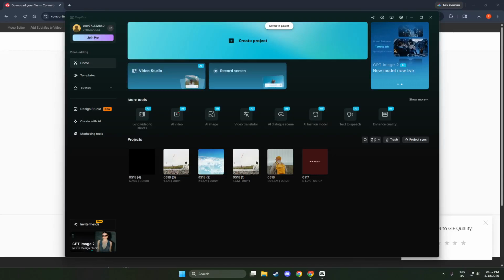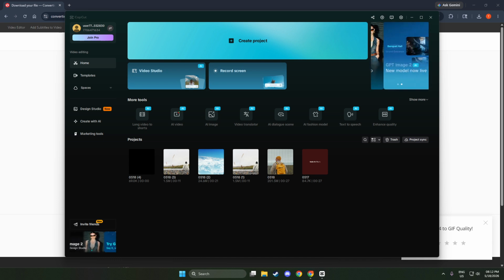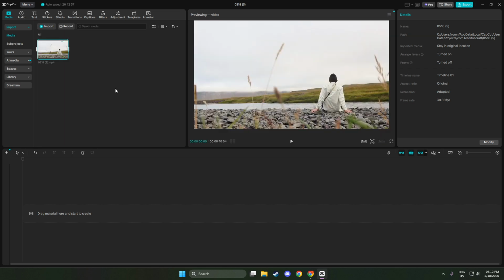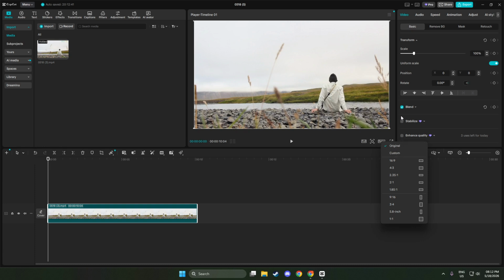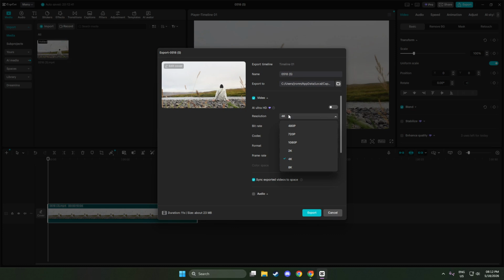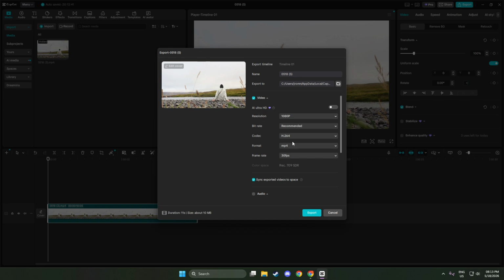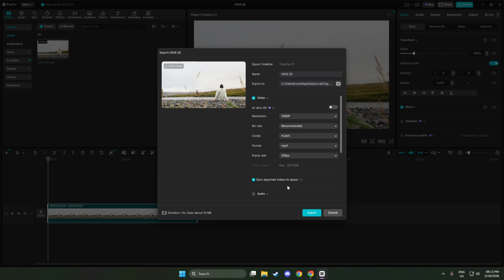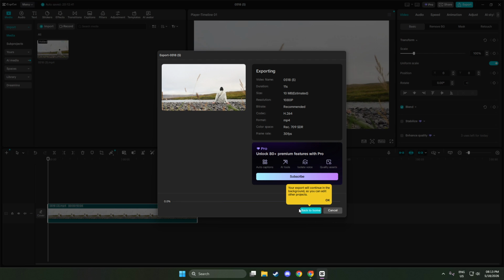How to Convert 4K to 1080p [2026 Full Guide]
How to Convert 4K to 1080p

In this video, we show you exactly how to convert 4K to 1080p to optimize your high-resolution footage for smoother editing performance and broader device compatibility. Downscaling video files from an Ultra HD canvas to a standard Full HD template requires an efficient encoding process that maintains sharp visual detail while significantly reducing the data footprint.

Mastering this resolution reduction workflow allows video editors, content creators, and digital archivists to comfortably work with resource-heavy media on less powerful hardware and prepare files for fast web uploads. Configuring the correct bitrate parameters and downsampling algorithms guarantees that the final 1080p export retains the superior clarity, color depth, and sharpness originally captured by the 4K sensor.

Technical Specs:
Software: Video Editing & Conversion Software; Feature: Export Settings & Resolution Downscaling